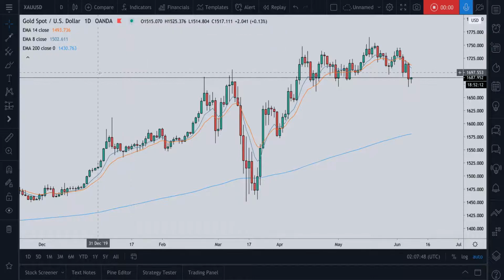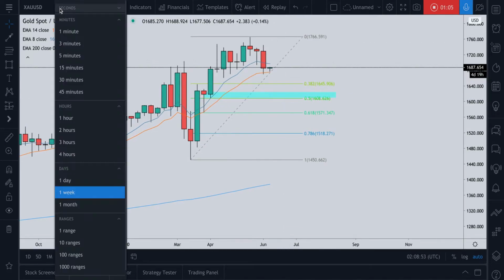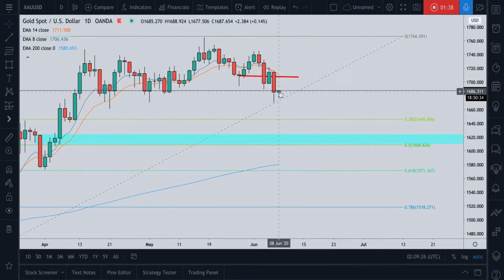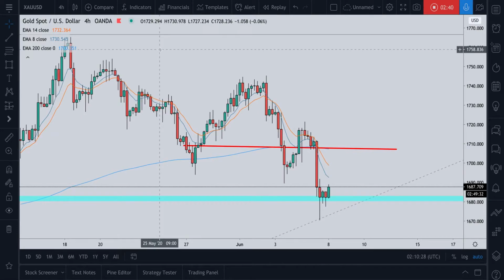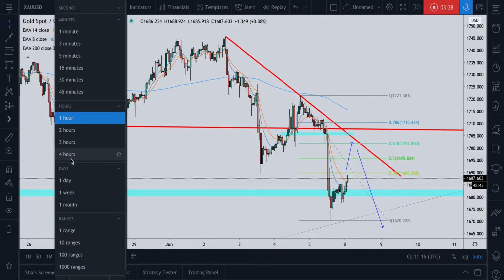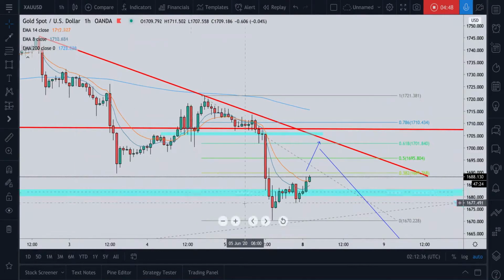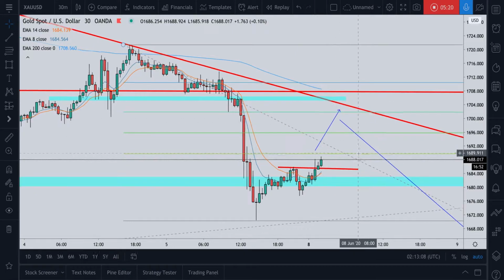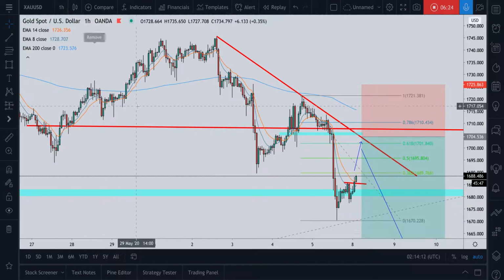Xau/Usd Multiple Timeframe Breakdown Short Setup!!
Hello Guys, This is a quick break down of the pair and my perspective on the market, let me know in the comment section below if you have any questions, what you would like to learn from me, or anything of value that you wanna share,All entry will be based on multiple confirmation as stated on the videos, I suggest you keep this pair on your watchlist & use proper risk management.

Follow me for more updates here!!